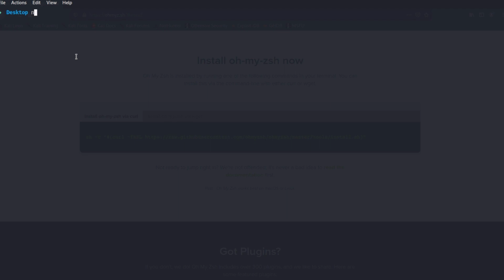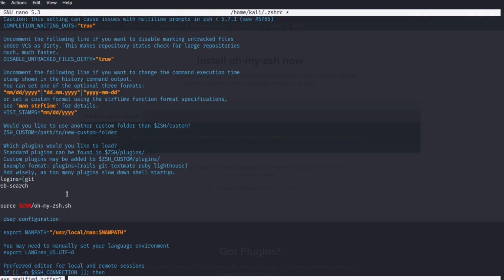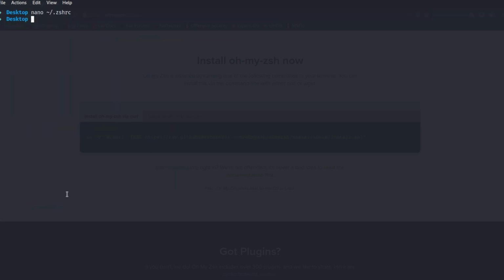Search the web from your Terminal - Linux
I hope you enjoyed. Follow for more.
Thanks